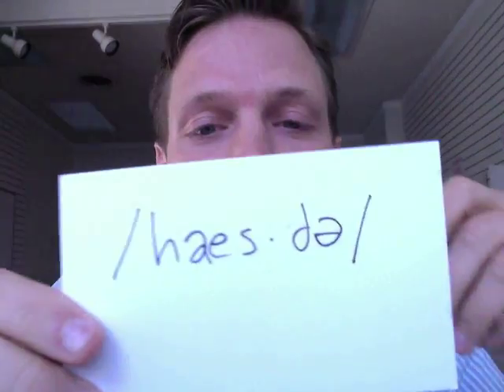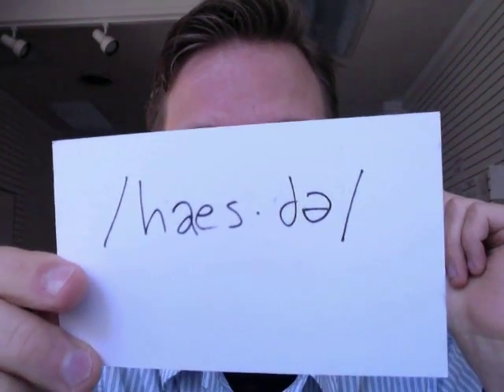Natural Speech-Video #11 (Have to, has to, ought to)